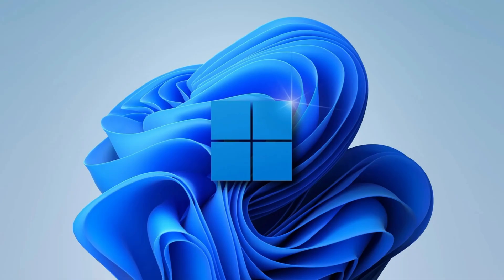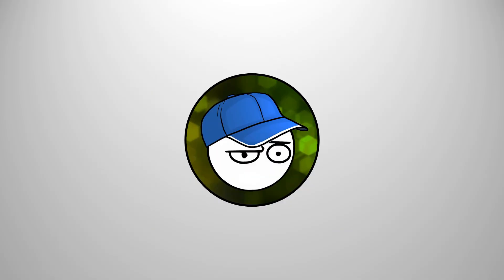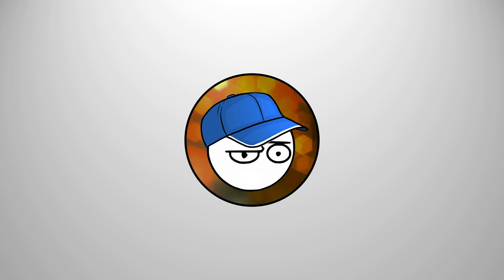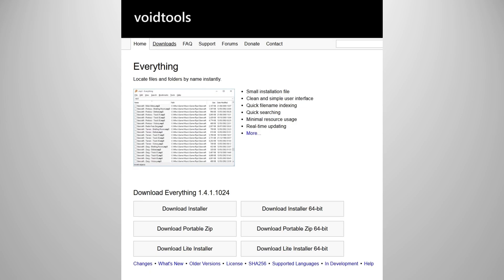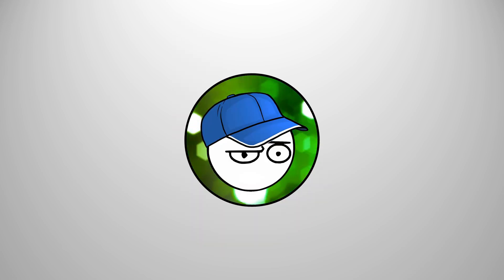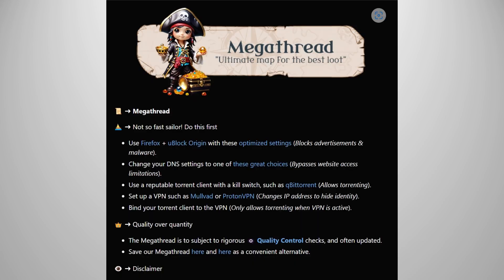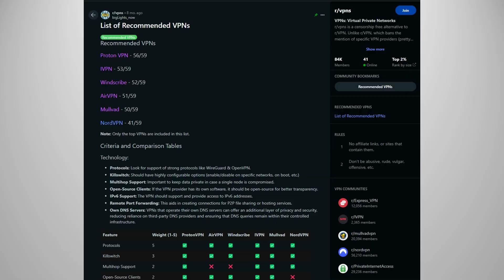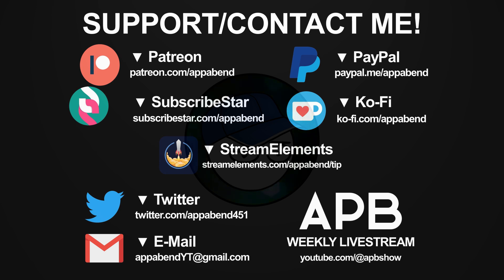Windows 11 June 2024 Tweaks Guide + MORE Tech Tips!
EVEN MORE Windows & Microsoft stupidity warrants another tweaks guide! Also, additional tech tips that you all might find interesting!

SUPPORT MONTHLY HERE!

SUPERCHATS HERE!

TIP HERE!

00:00:00 Windows 11's Online Start-Up is STUPID!
00:01:08 Windows 11's TPM Requirements are STILL Dumb!
00:01:59 Why You SHOULD Upgrade THESE Hardware!
00:02:54 SPONSORS
00:03:18 Windows 11 UNINSTALL Apps & MODIFY Startup!
00:04:04 Windows 11 Turn ON Compact View!
00:04:28 Windows 11 DISABLE Animations!
00:05:12 SEARCH with the Windows Key, OFFLINE, & EVERYTHING!
00:06:07 Windows 11 Users SHOULD GET This Software!
00:07:02 Windows 11 ROUNDED to SHARP Corners!
00:07:56 Windows 11 EXTRA Customization Application!
00:08:46 Windows 10 & 11 ANTI-SPYING Tool!
00:09:57 SWITCH from Google to OTHER Search Engines!
00:10:49 Which Browser Should You Use?
00:11:46 Free APPS that I USE and HIGHLY Recommend!
00:12:42 AMAZING Resources for ALL PC Users & Pirates!
00:13:41 Why I Use VPNs and Why You MIGHT Need One!
00:14:34 The BEST VPNs and their INSANE Relationships!
00:15:45 The BEST Windows 10 Version That is STILL Supported!
00:16:38 You SHOULD Use Linux for THESE Reasons!
00:17:35 OUTRO